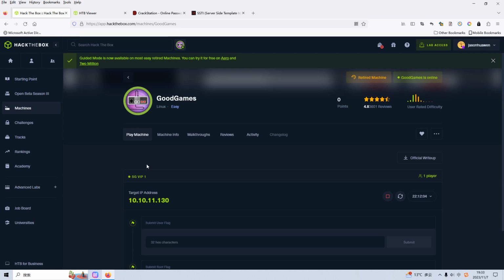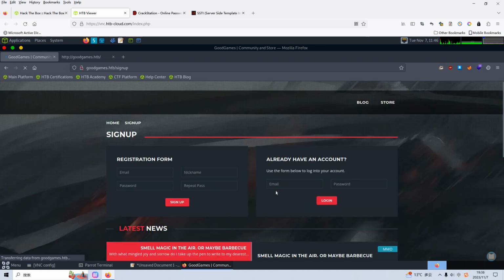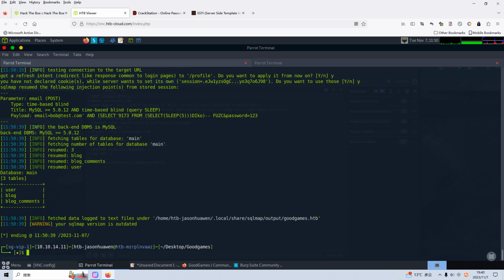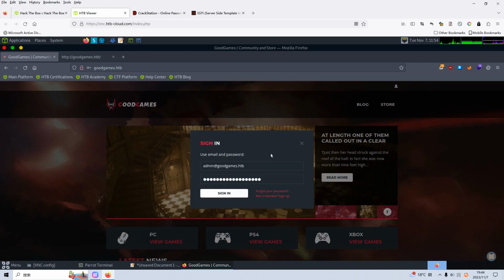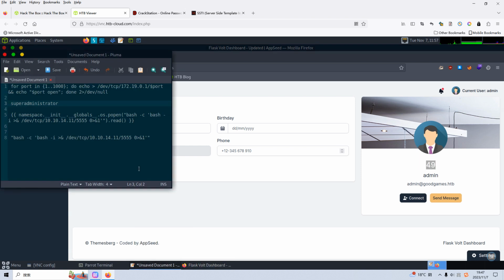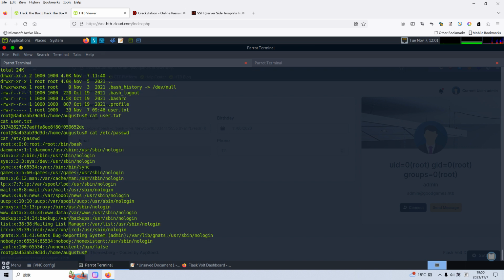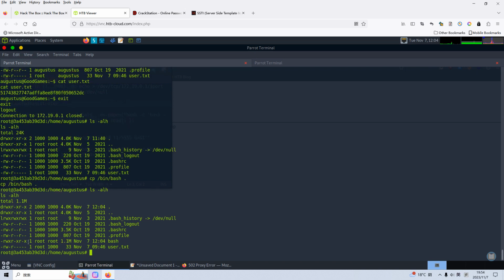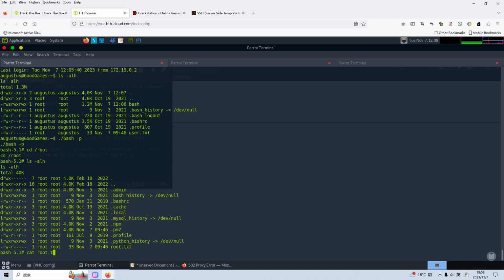Cyber Security | Ethical Hacking | Pentesting Lab | Hackthebox | Goodgames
1. Use SQLMAP to detect and exploit SQLi vulnerability combined with Burpsuite.
2. Detect  and exploit SSTI vulnerability with payloads:
3. Possibly you will also encounter the problem: bash command can not work. You can follow steps in the video to solve the issue.